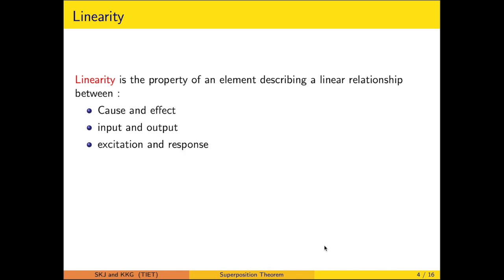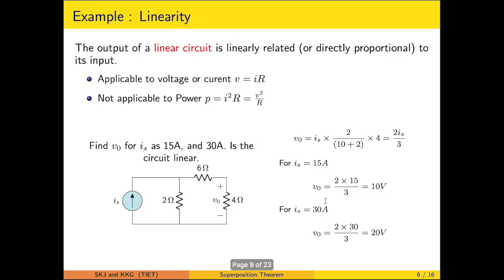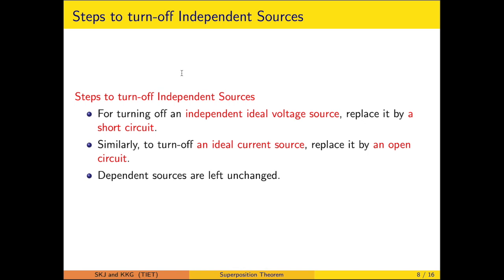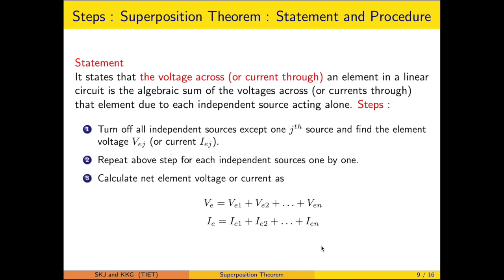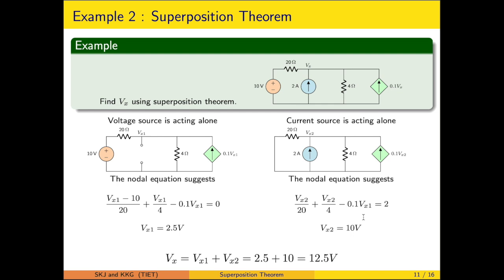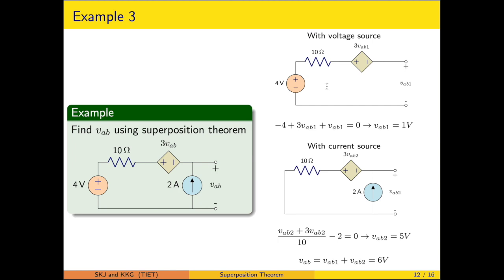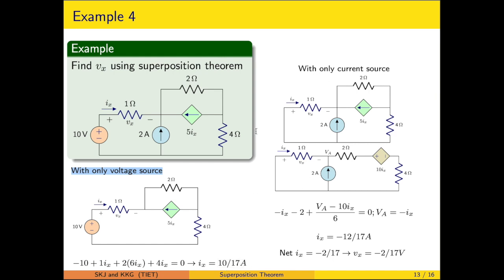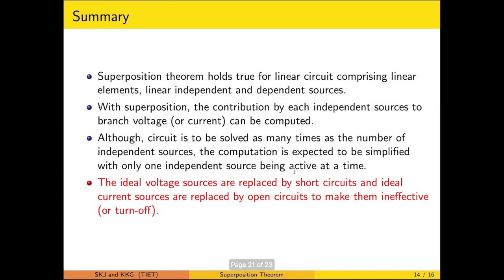L8 Superposition Theorem